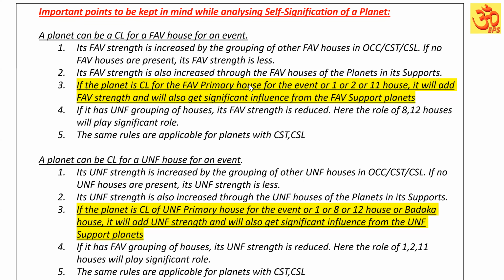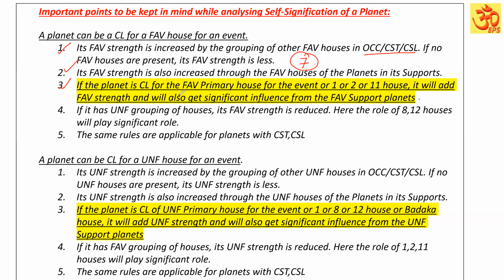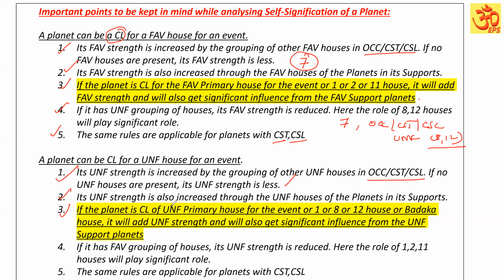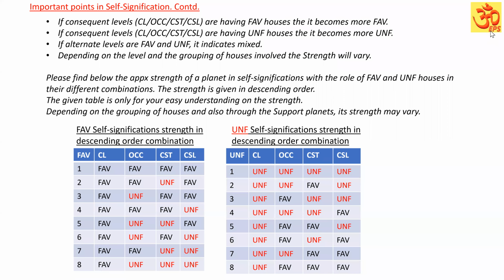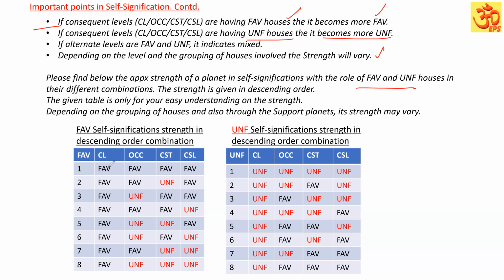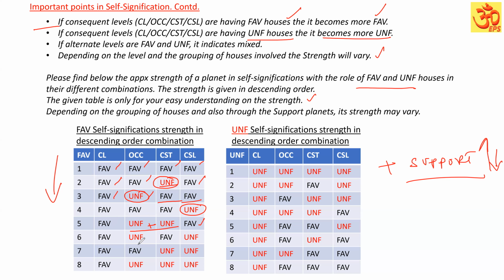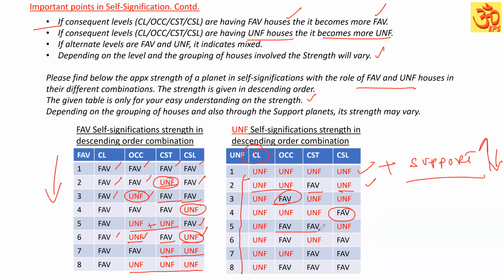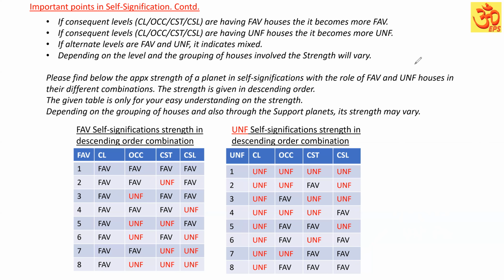EPS Video course Chapter 2-Analysis Methodology-Lesson 2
Studying Self-Significations- Important points in Studying the Self-significations of a planet.